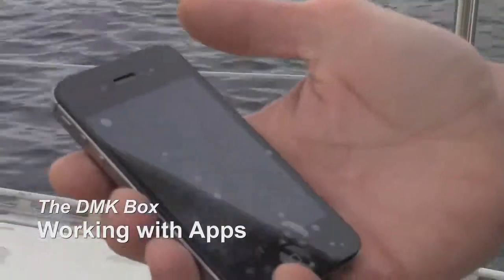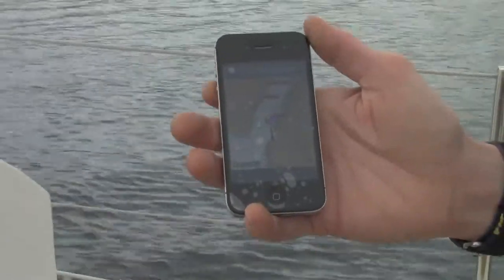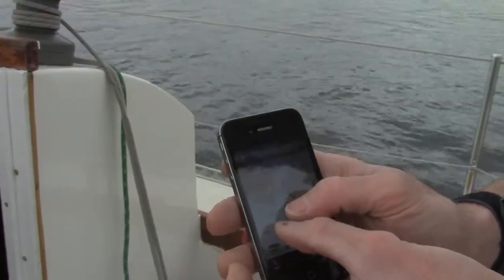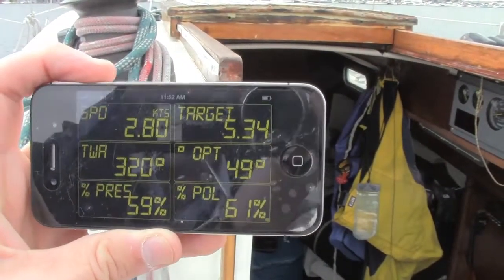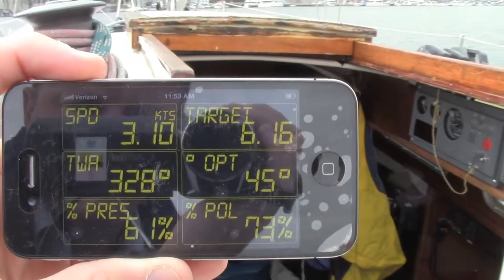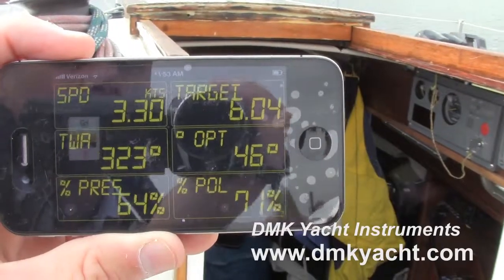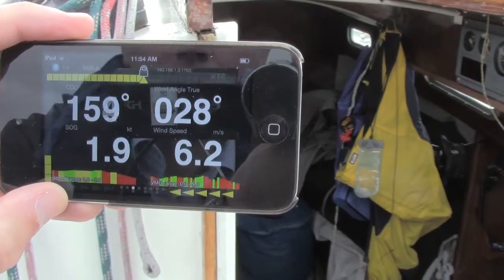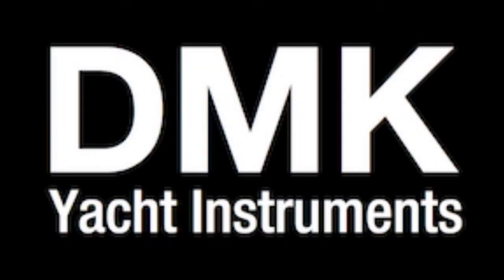DMK Box - Using apps like iRegatta & iNavX to access boat vessel data on iPhone iPad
DMK Yacht Instruments provides wireless access to your vessel's instrument data, making it easy for boaters and developers to access any vessel data.

Compatible by design, the DMK Box is a wifi bridge that sends your vessel instrument data to third-party apps like iRegatta, iNavX, Expedition, nGauge and NKE on connected devices like iPad, iPhone, iPod touch and PC.

This video is a quick overview of some of the apps that work with the DMK Box.

DMK Yacht product line:

--- DMK 11A and 11A-GPS (DMK Box)
Compatible by design, the DMK Box is a wifi bridge that sends your vessel instrument data to apps including iRegatta, iNavX, Expedition, Coastal Explorer, nGauge, NKE and MID WiFi on connected devices like iPad, iPhone, iPod touch and Windows PC.

--- DMK AEM14 (Analog Engine Monitor)
The DMK AEM14 is a NMEA 2000 analog engine monitor & converter and a USB gateway in one device. The AEM14 works with analog sending units on your engine, and outputs digital data sentences of your live engine status. The AEM14 connects to any NMEA 2000 device via NMEA 2000 backbone or USB port, or to your DMK Box for display on your mobile device.

This video was made with the help of Troy Olason